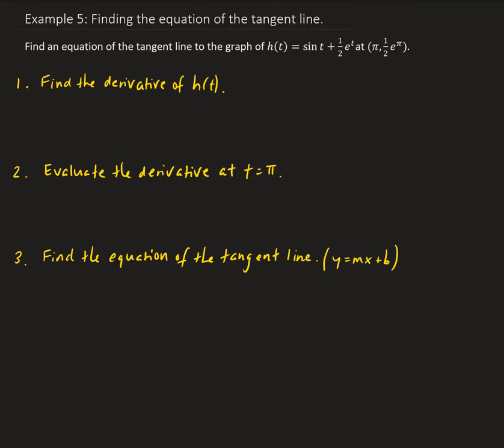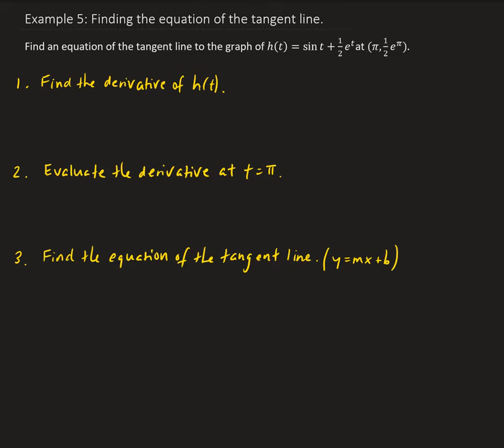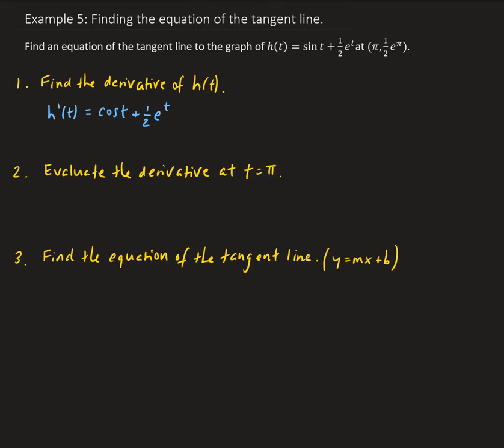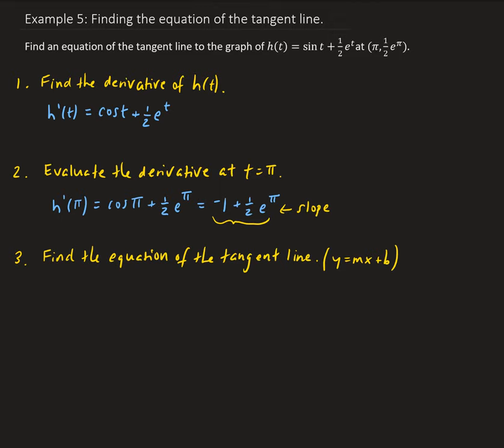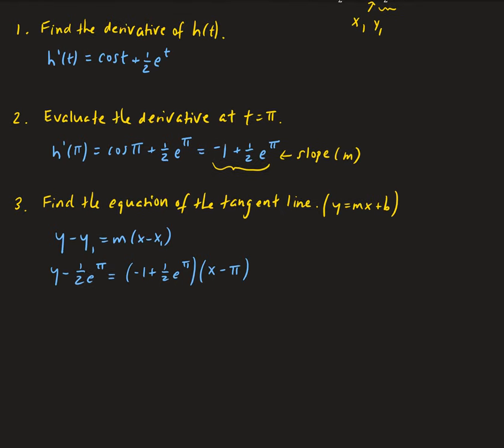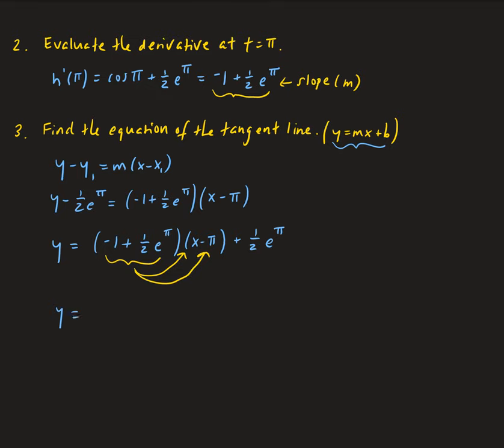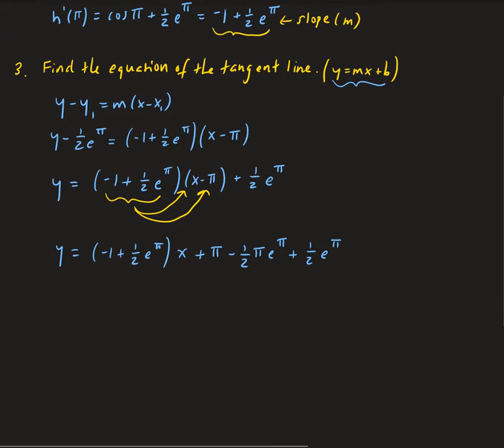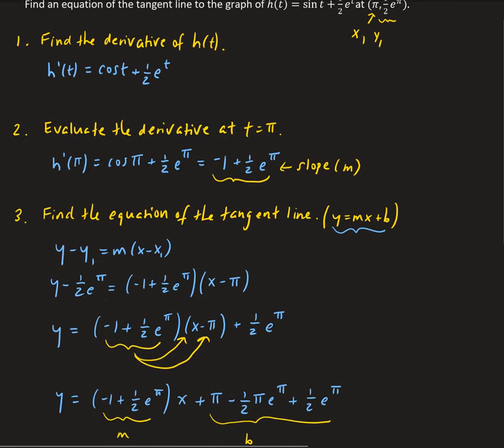Example 5: Finding the equation of the tangent line